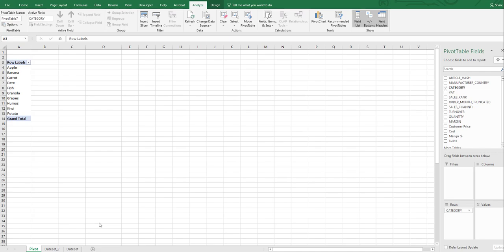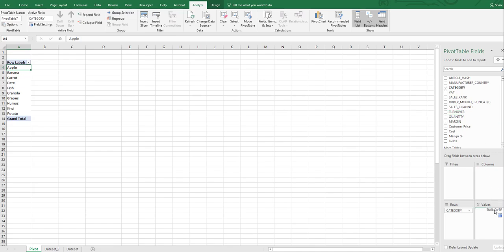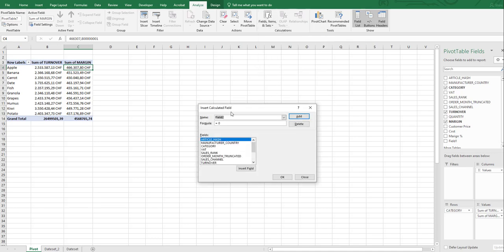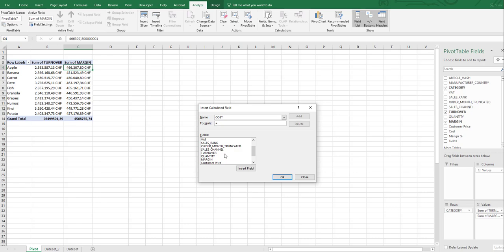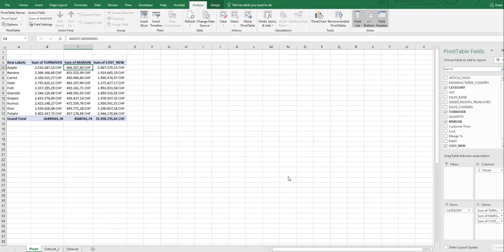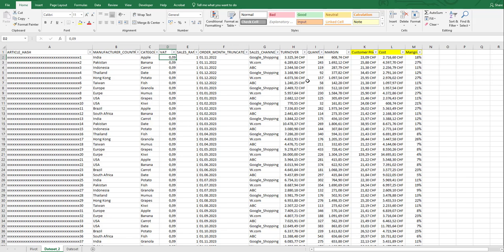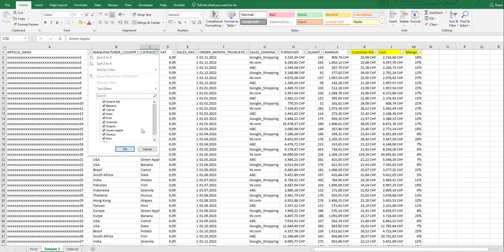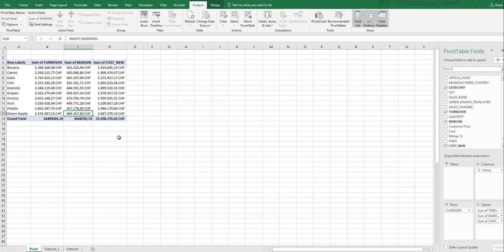Excel Basics for Pricing Analyst 6, Pivot table{Part 2}, Excel Analytics, Calculated Field{ Part 1}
In this video I show you how to use a Super option in Excel Pivot table the so called Calculated Field.

喺呢段片入面，我會介紹點樣喺 Excel 資料透視表入面用一個超級選項，即係所謂嘅計算欄位。

इस वीडियो में मैं आपको दिखाता हूँ कि Excel पिवट टेबल में Super ऑप्शन, जिसे कैलकुलेटेड फ़ील्ड कहते हैं, का इस्तेमाल कैसे करें।

Sa videong ito, ipapakita ko sa inyo kung paano gamitin ang tinatawag na Calculated Field sa Excel Pivot table bilang Super option.

Dalam video ini saya akan menunjukkan cara menggunakan opsi Super di tabel Pivot Excel yang disebut Kolom Terhitung (Calculated Field).

ਇਸ ਵੀਡੀਓ ਵਿੱਚ ਮੈਂ ਤੁਹਾਨੂੰ ਦਿਖਾਉਂਦਾ ਹਾਂ ਕਿ ਐਕਸਲ ਪਿਵੋਟ ਟੇਬਲ ਵਿੱਚ ਇੱਕ ਸੁਪਰ ਵਿਕਲਪ, ਜਿਸਨੂੰ ਕੈਲਕੁਲੇਟਡ ਫੀਲਡ ਕਿਹਾ ਜਾਂਦਾ ਹੈ, ਦੀ ਵਰਤੋਂ ਕਿਵੇਂ ਕਰਨੀ ਹੈ।